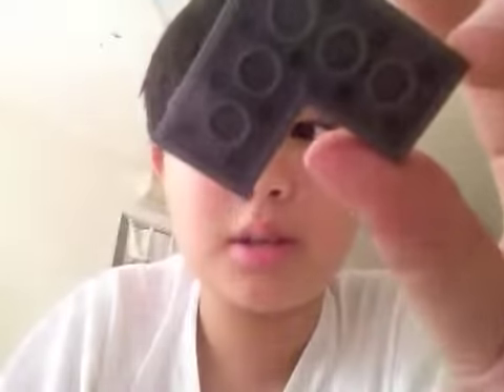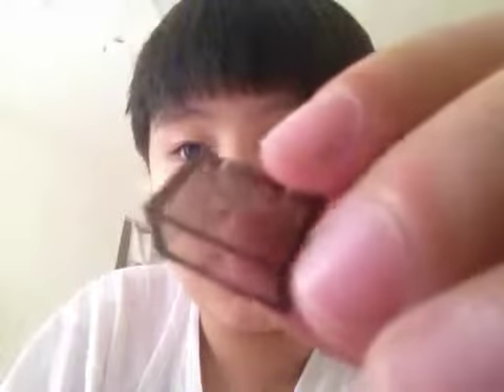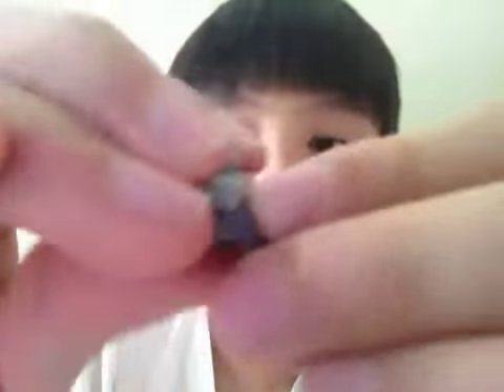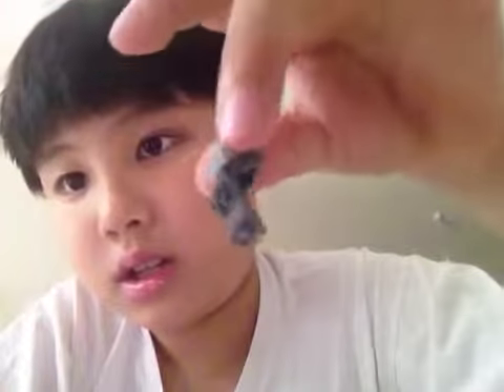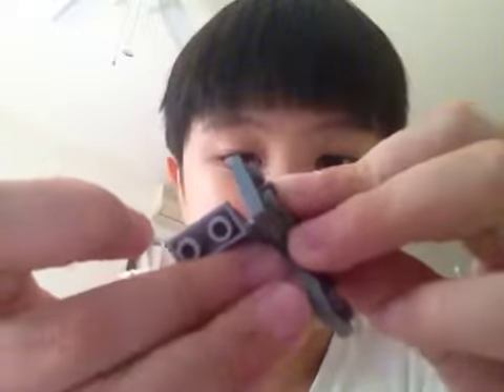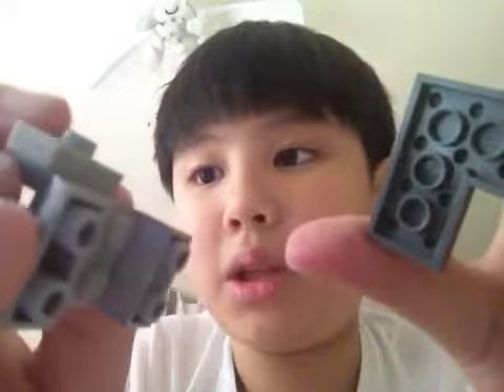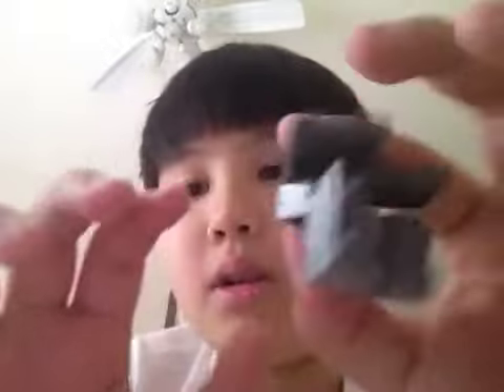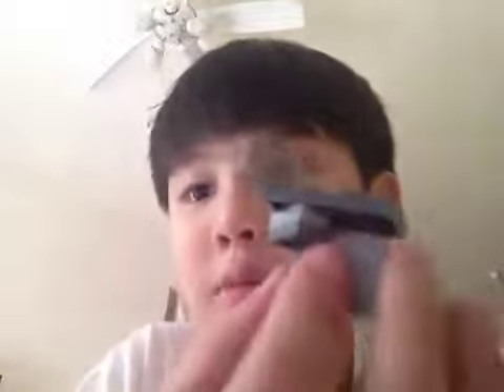Lego small death plane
A stealthy plane with teeth